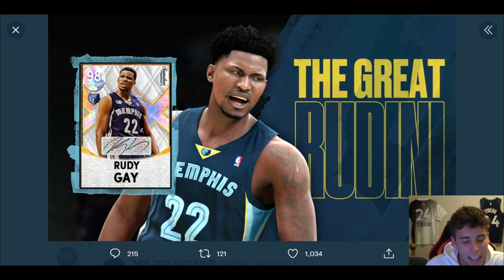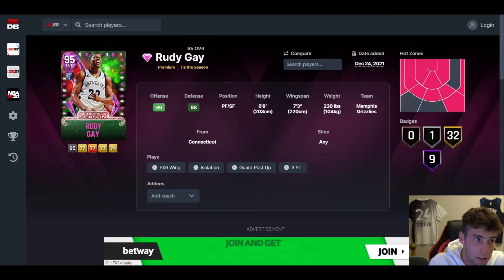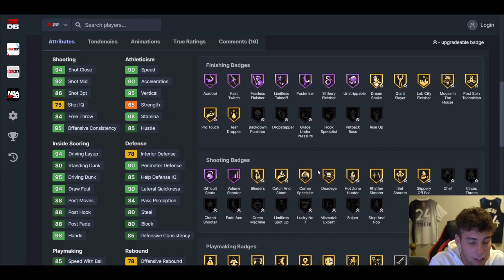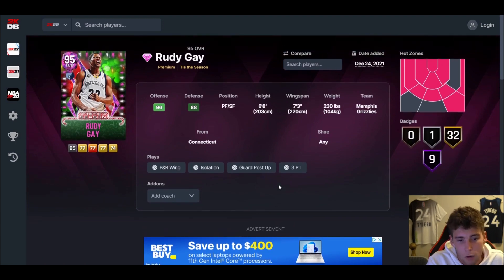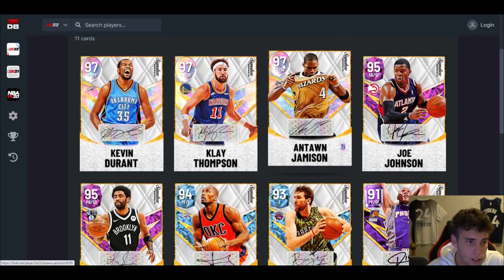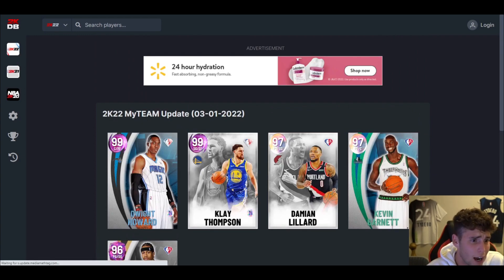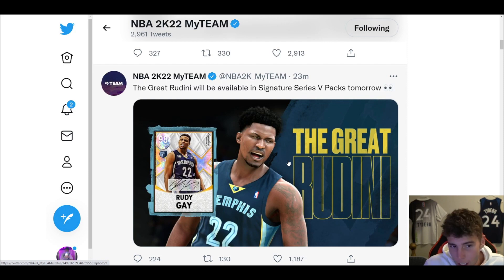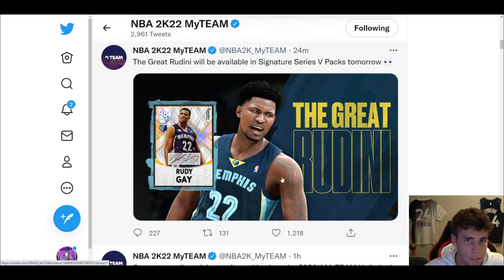NEW SIGNATURE SERIES CARDS COMING TOMORROW IN NBA 2K22 MyTEAM! GALAXY OPAL RUDY GAY!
NBA 2K22 MyTeam leaked that new signature series cards are coming tomorrow in NBA 2K22 MyTeam. One of these cards that is coming is galaxy opal Rudy Gay. Galaxy opal David Robinson is also coming tomorrow in NBA 2K22 MyTeam. I hope this helps with your no money spent, budget or god squad.